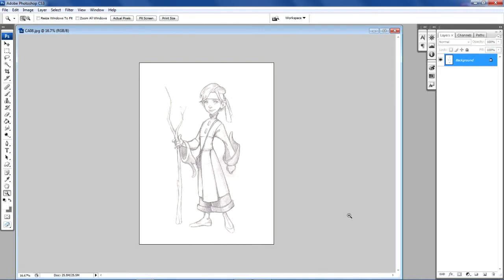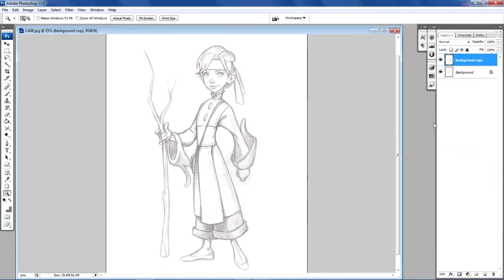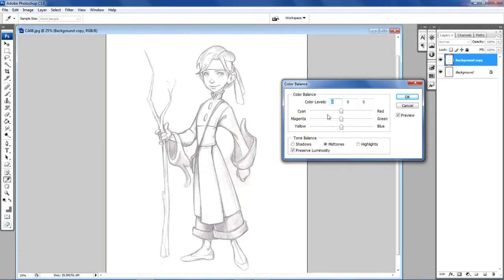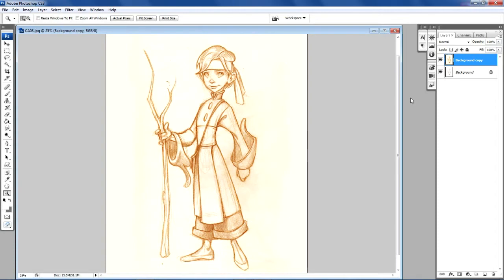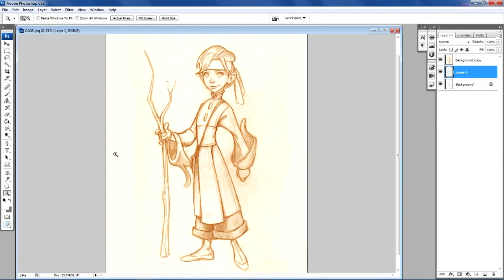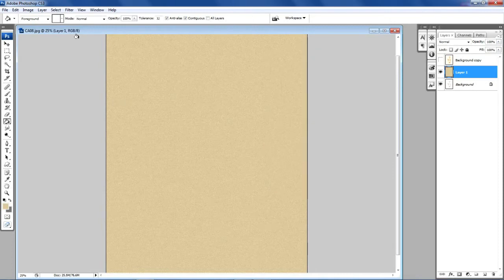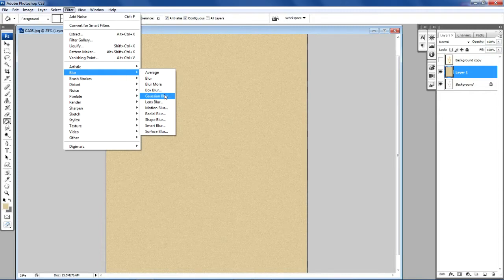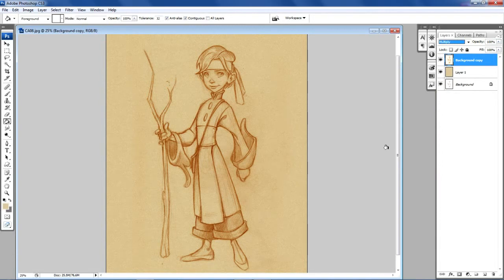Concept Art Tutorial 01